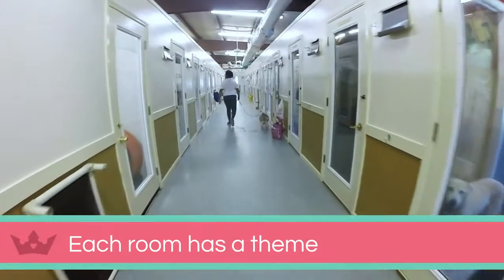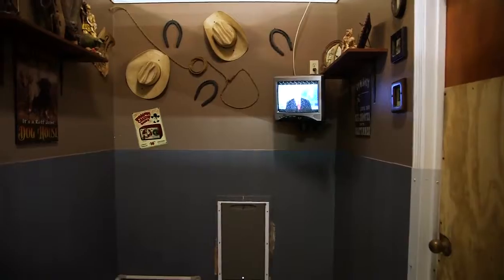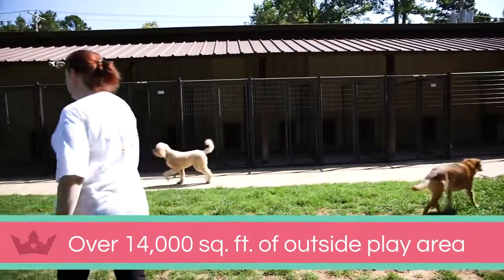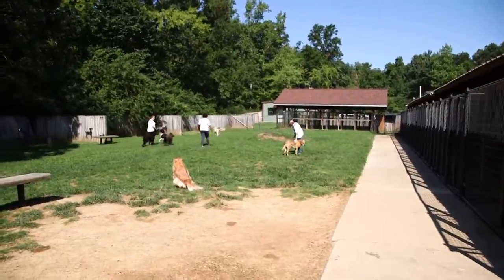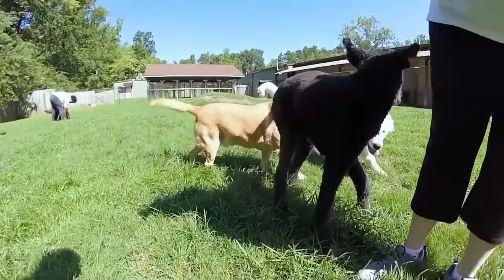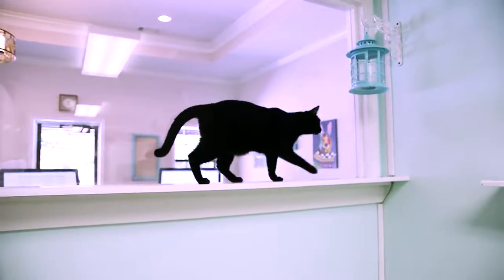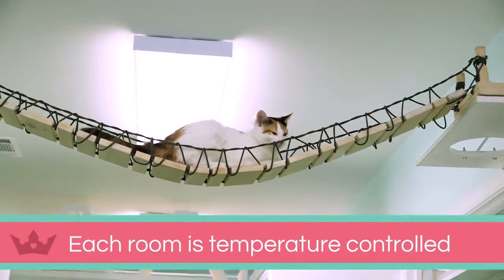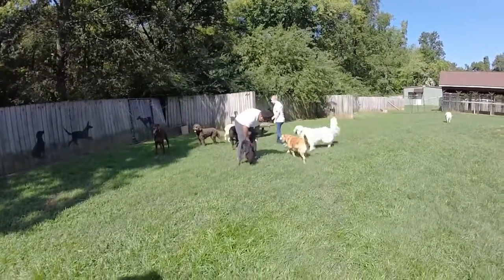Chenal Pet Palace Little Rock Arkansas 72223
Each of our guests stays in a themed and decorated suite that includes television airing throughout the day and a Kuranda cot-type bed. Some of our dog rooms have doors that lead to their own private fenced-in outside area. There's over fourteen thousand square feet of outside space where play groups are organized by size, age, and play styles. All of our cats are locked in their own individual condos for a night or two. Once they're acclimated to the environment, we let them out to roam the entire room, with its paw-some bridges and window perches. And separate air conditioning systems for feline and canine guests ensure appropriate temperatures and humidity levels. Please visit our web site at chenalpetpalace.com for more details.